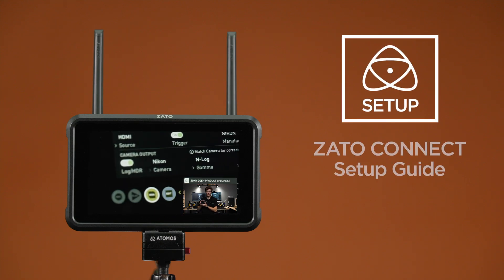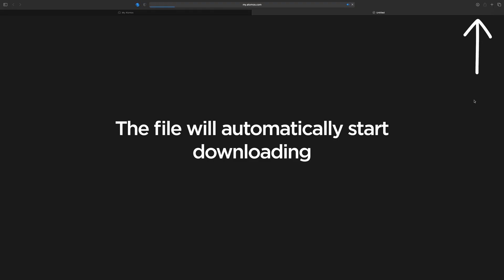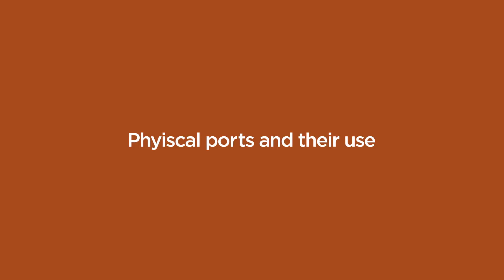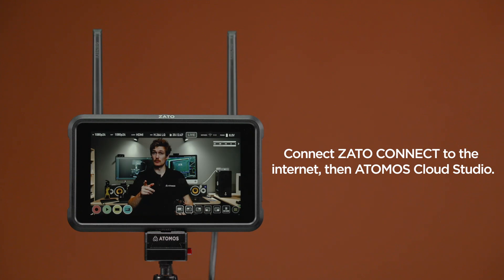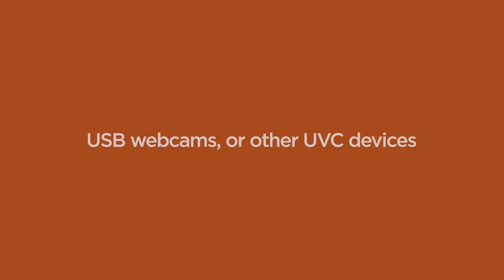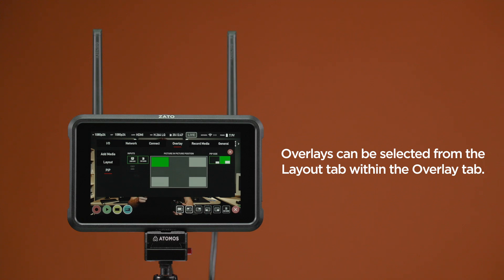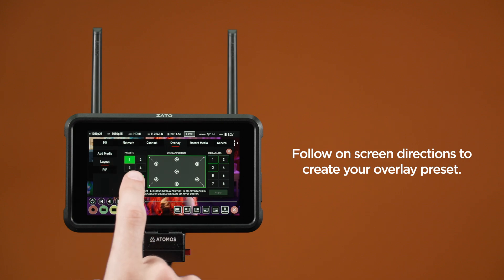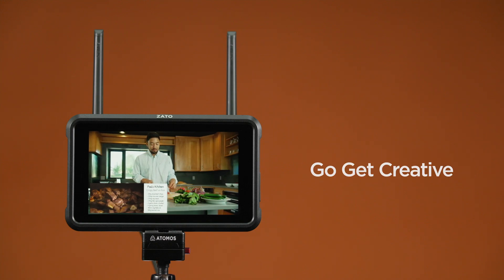ZATO CONNECT Setup Guide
This setup guide explains the best practice for how to use your ZATO CONNECT.

00:00 - Intro
00:31 - Updating your firmware
02:34 - Ports and their functionality
03:19 - Preparing your ZATO CONNECT for use
04:02 - Enabling Picture in Picture
04:39 - HDMI
05:01 - USB UVC
05:25 - SD card
06:00 - Enhancing Picture in Picture with overlay
06:25 - Uploading media
07:25 - Layout
08:40 - Outro